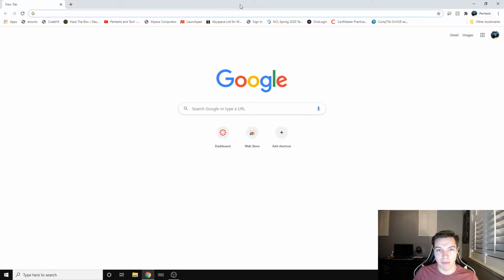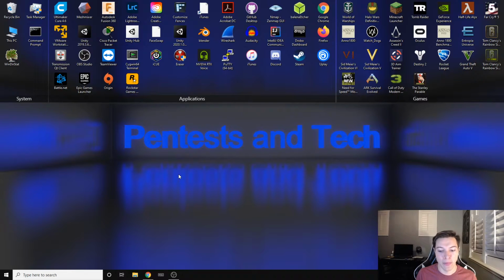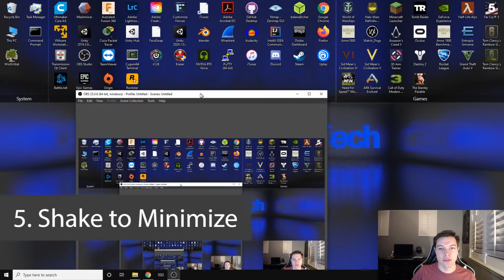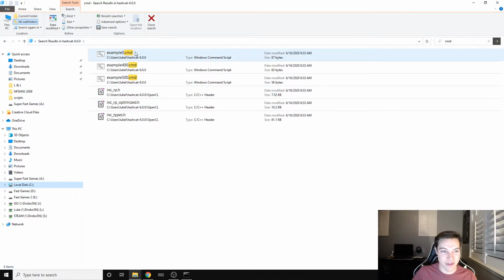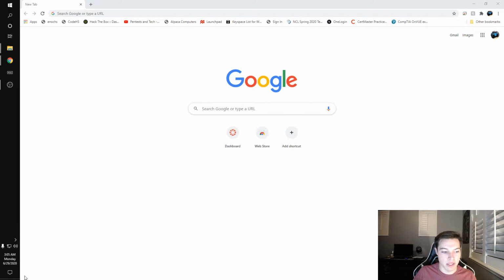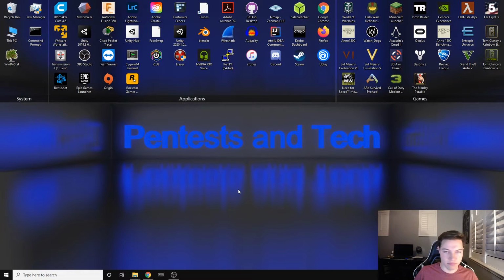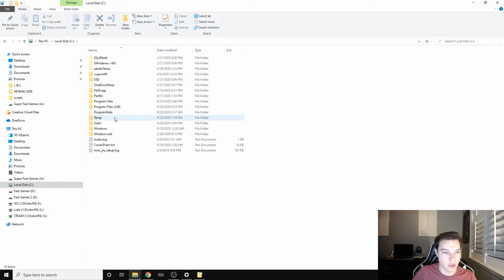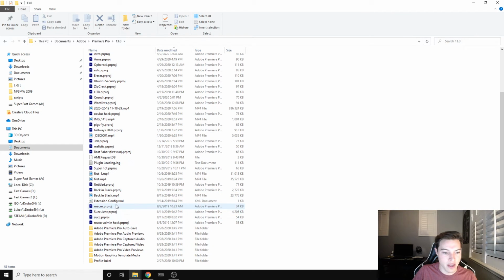10 Windows 10 tips and tricks (2020)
These are tricks that I have learned from cyber patriot, just working with computers and articles I've read.

Intro: (0:00)
1. Snapping windows: (0:17)
2. Multiple Desktops: (0:55)
3. A use for MMB: (1:17)
4. Secret Button:  (1:48)
5. Shake to minimize: (2:04)
6. cmd anywhere: (2:24)
6.5 Powershell anywhere: (3:07)
7. Move the Taskbar: (3:19)
8. Open pinned apps faster: (4:10)
9 and 10: (4:45)
Outro: (6:32)